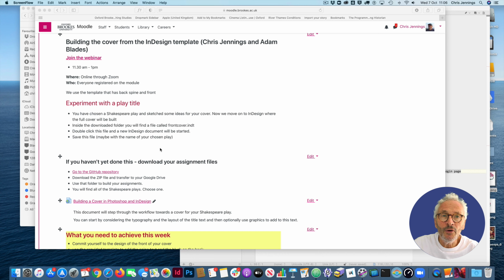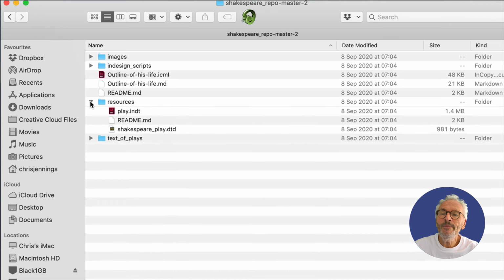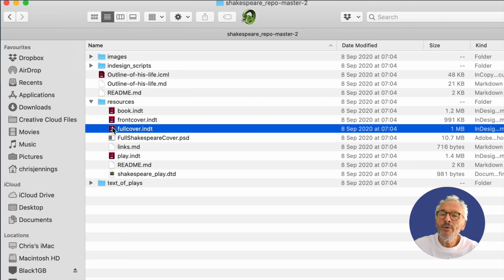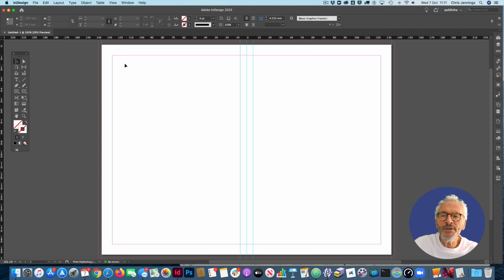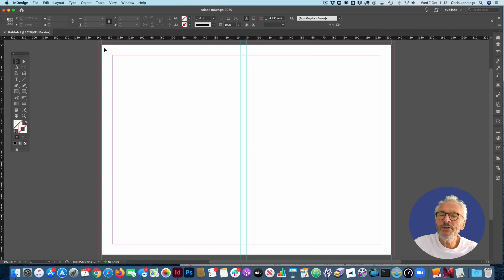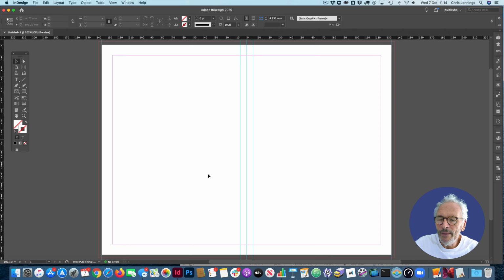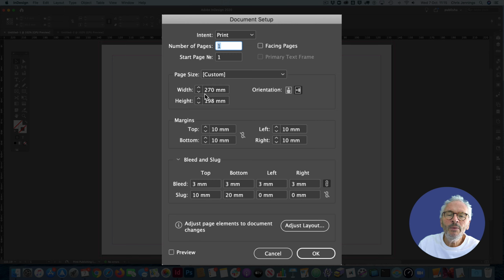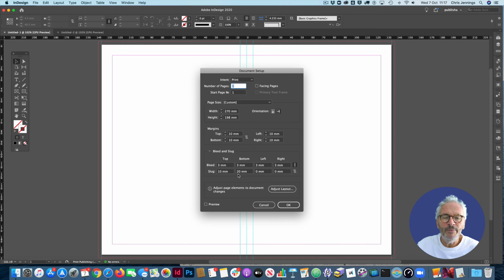Using the InDesign template to start our Book Cover (Episode 1)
We are creating a cover for the paperback book of a Shakespeare play